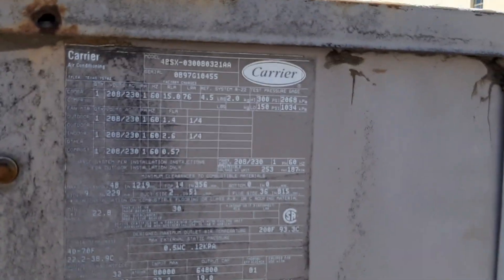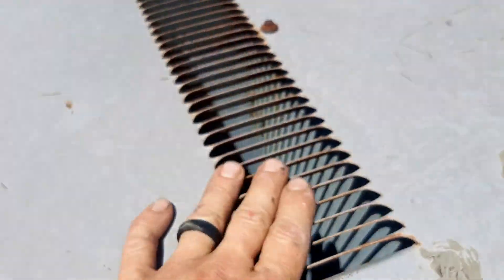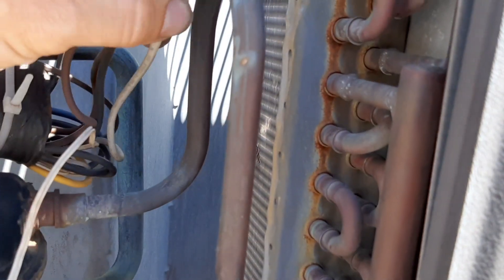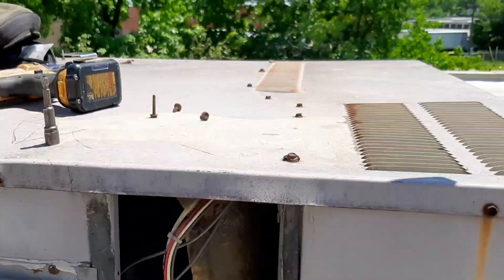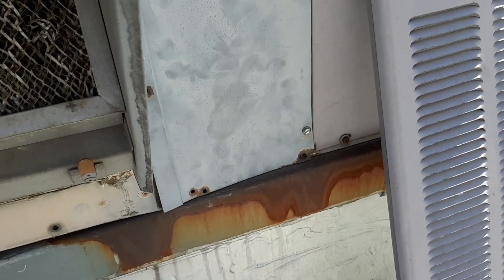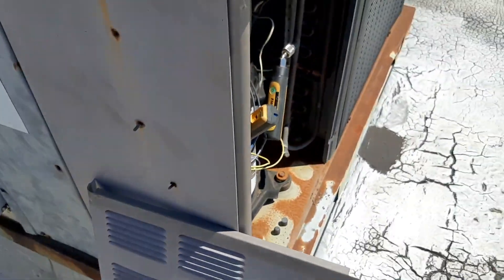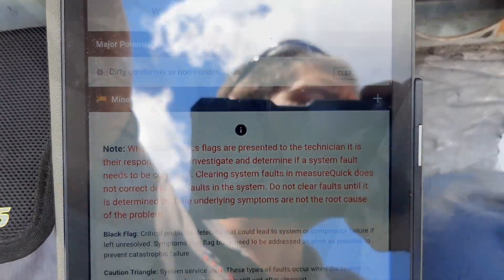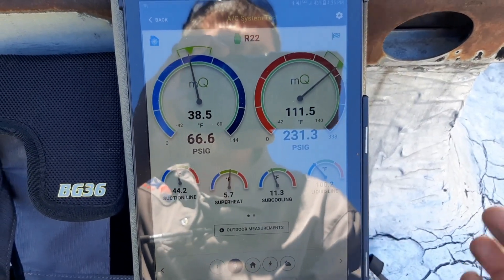No Cooling Service Call, Old Carrier Package unit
they said it was froze up but why?